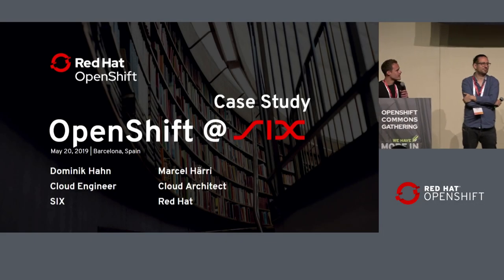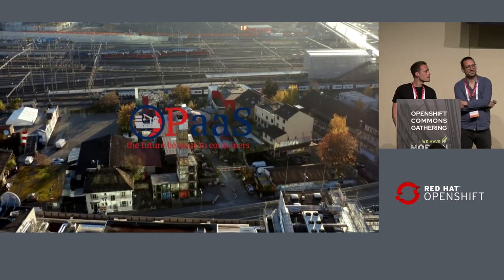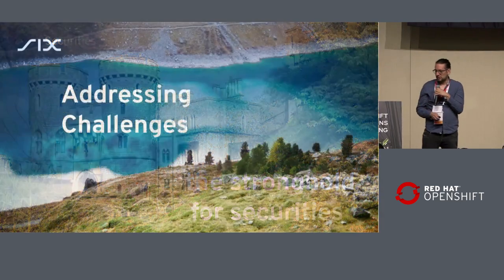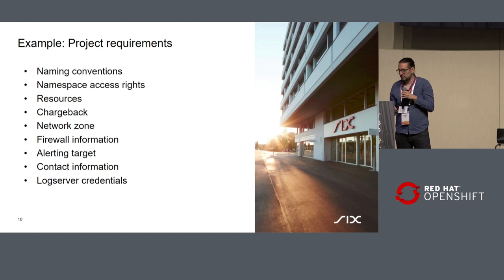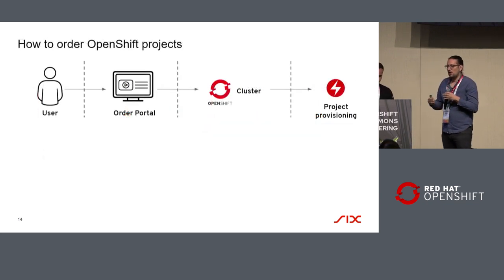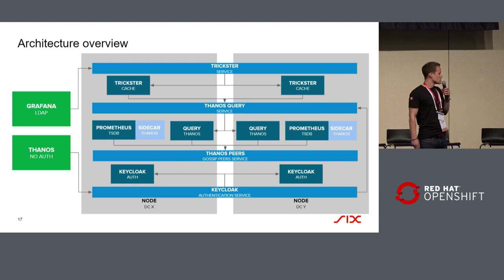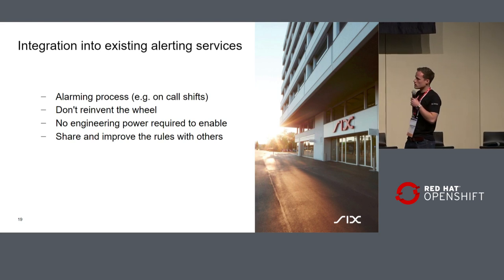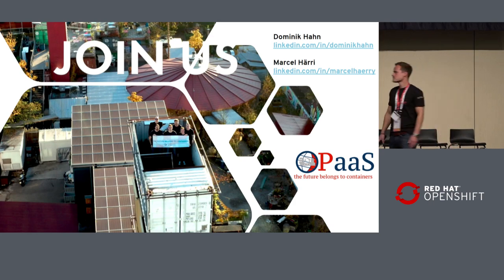Case Study: OpenShift at SIX Group